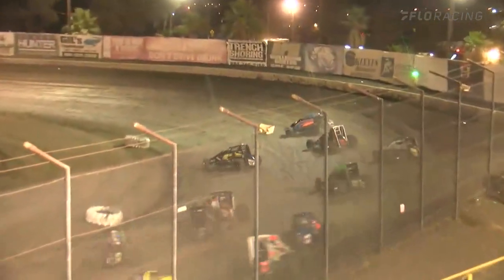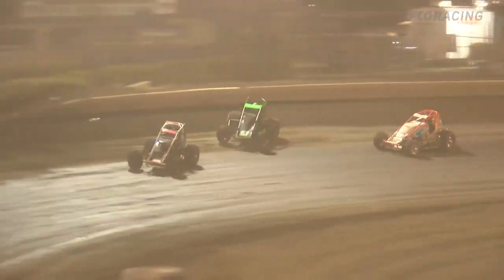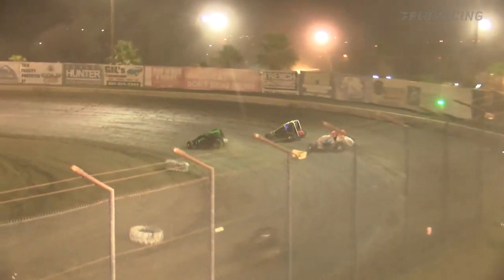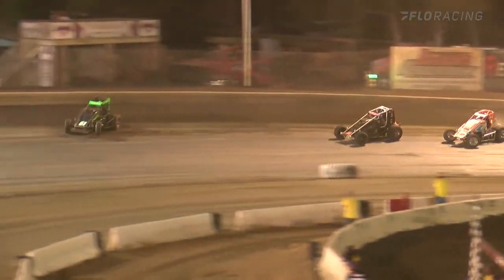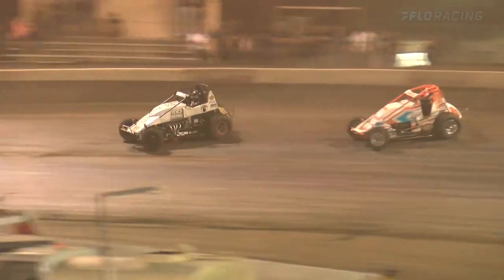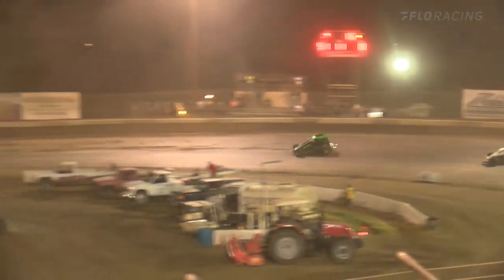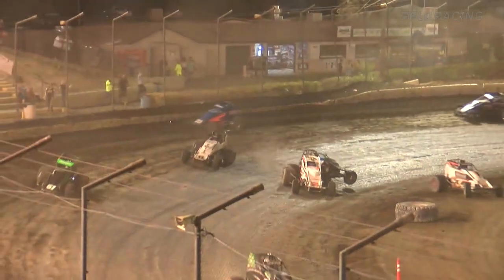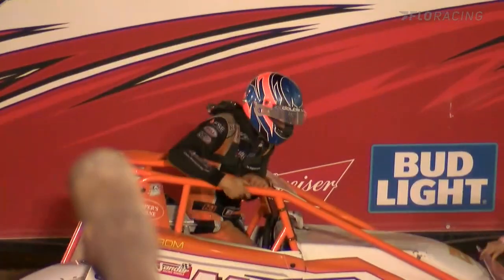USAC West Coast Sprint Car Highlights | Bakersfield Speedway | 9/18/2021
HIGHLIGHTS
Bakersfield Speedway | Bakersfield, California
USAC West Coast Sprint Cars
9/18/2021

Watch the full race replay on FloRacing!